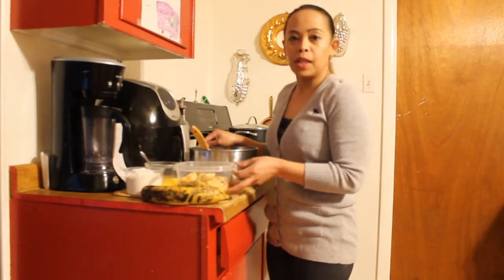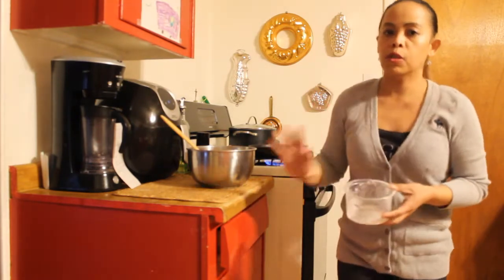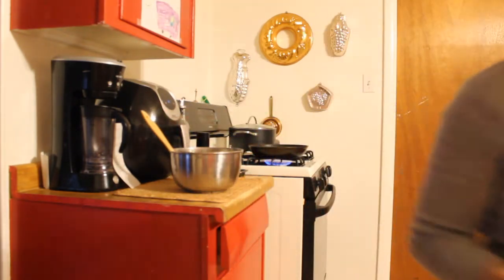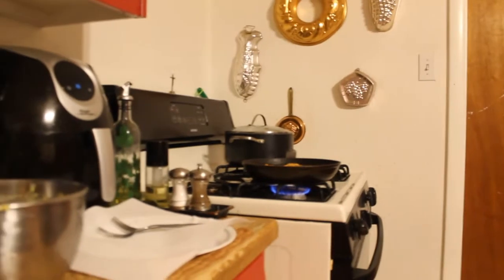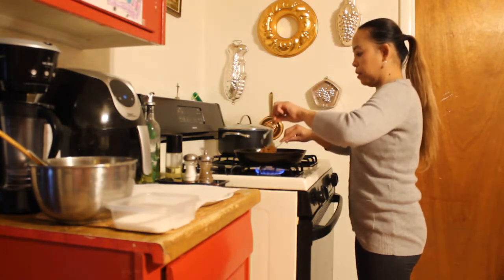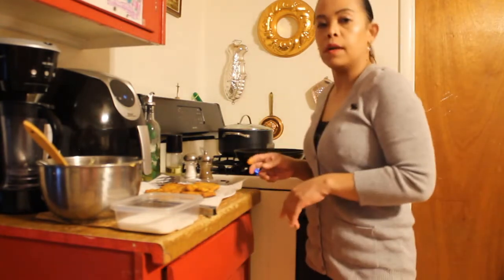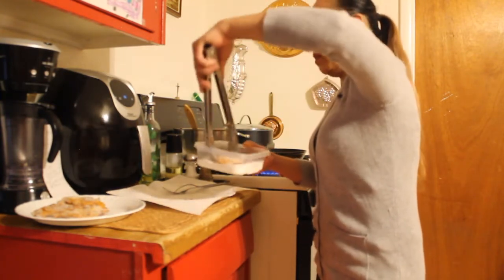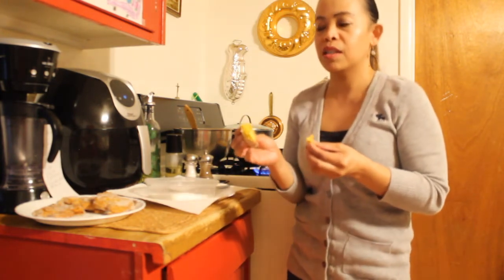Maruya Plantain / Banana Fritters Recipe. It's quick, easy and yummy!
Maruya/ Banana Fritters. I'm using plantains and taste so good :) You can use banana Saba too.